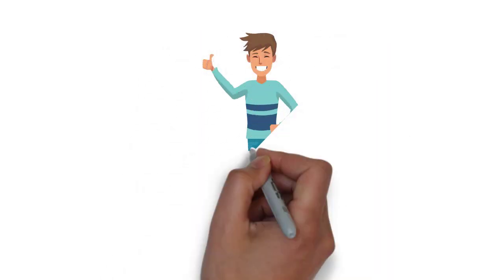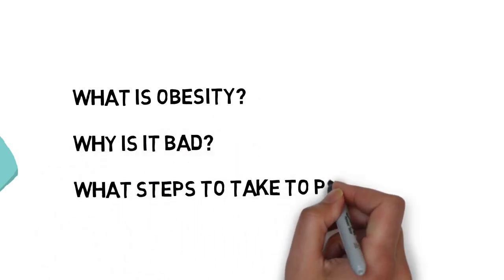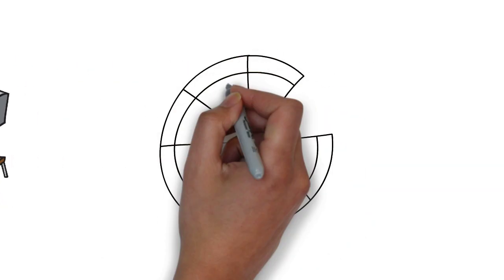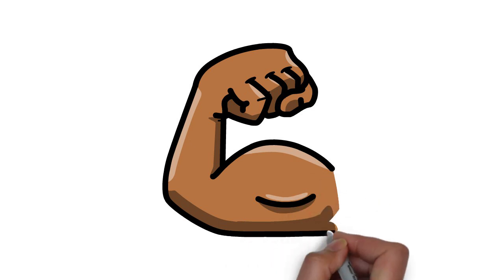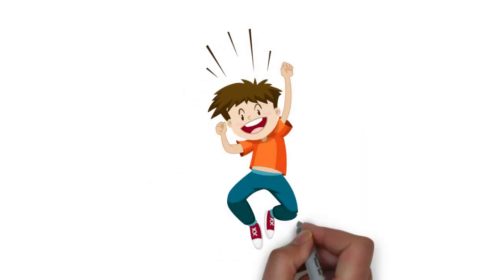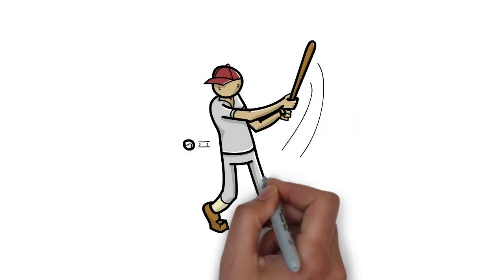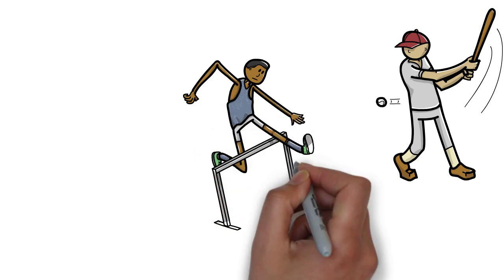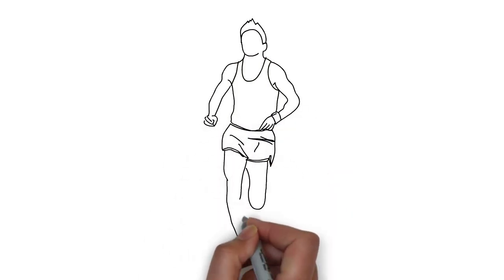Obesity Education For Kids | Episode 1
This is an educational video on explaining what obesity is and how to prevent it.

-Physio4Kids